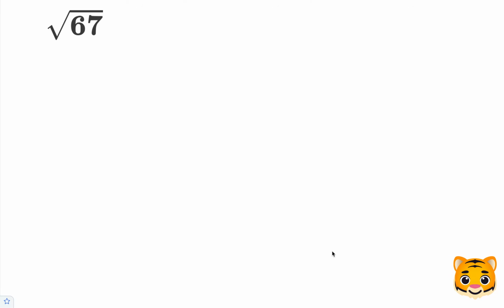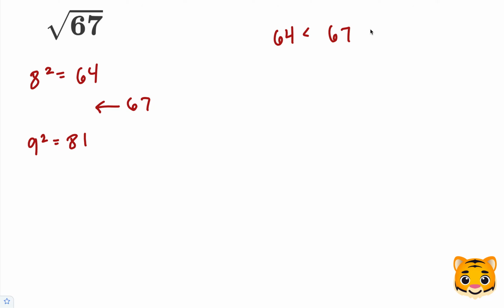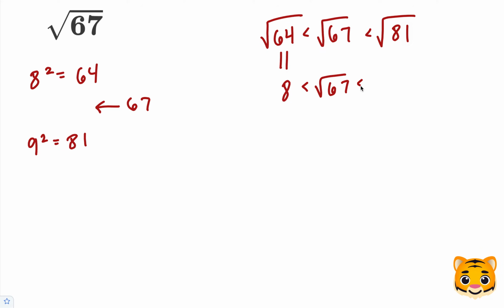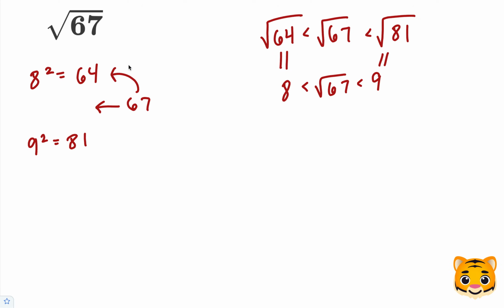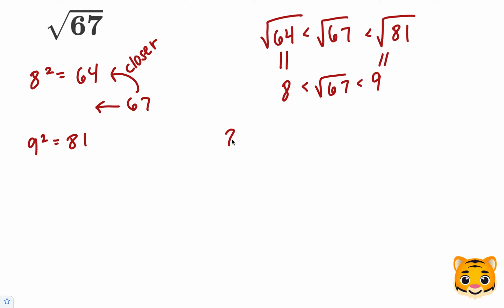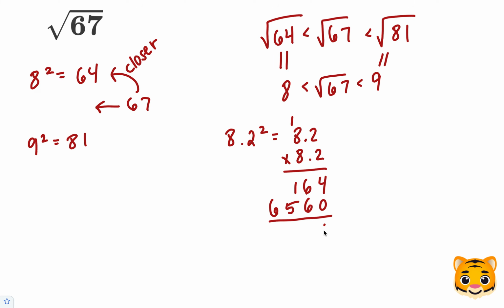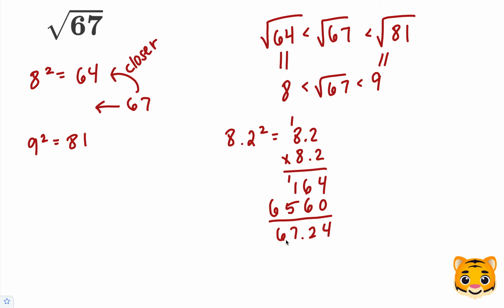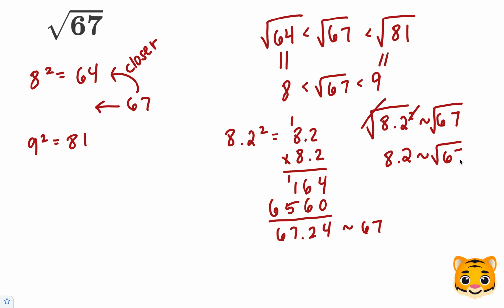Square Root 67